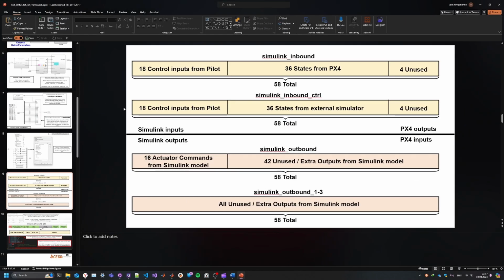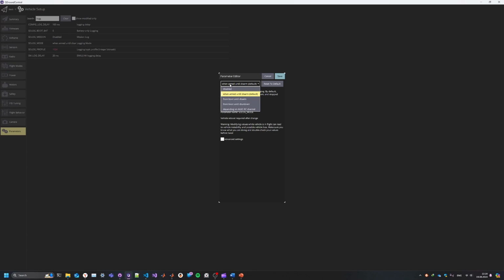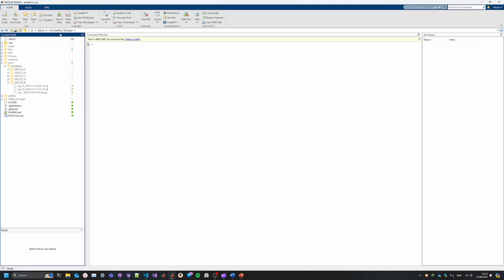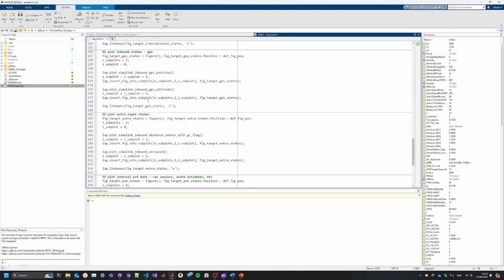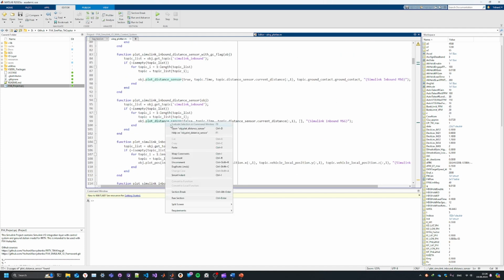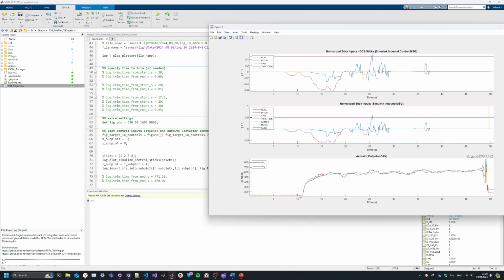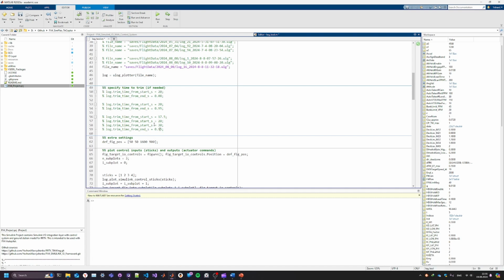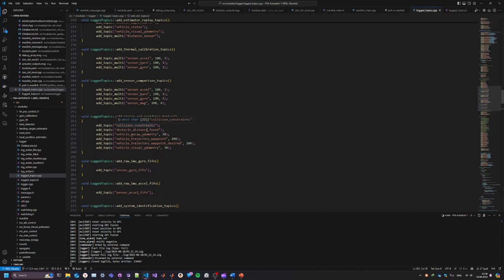PX4 SIMULINK I/O Framework 7: Flight Log Analysis